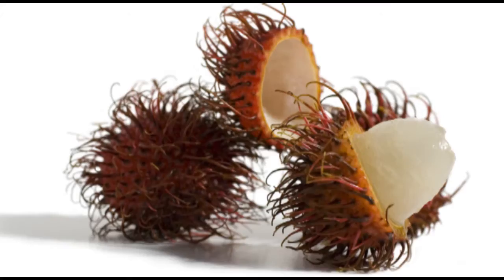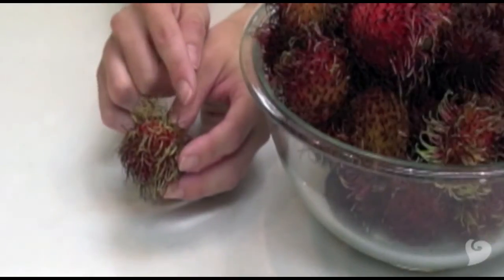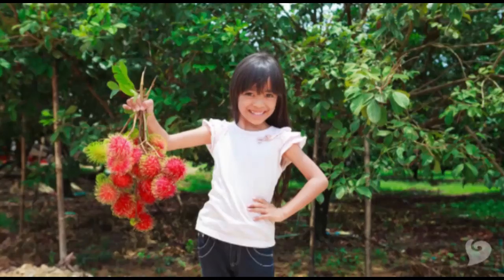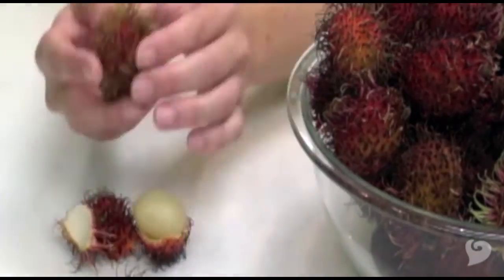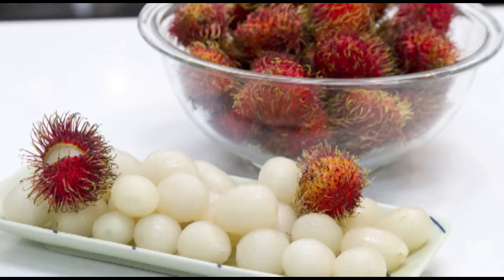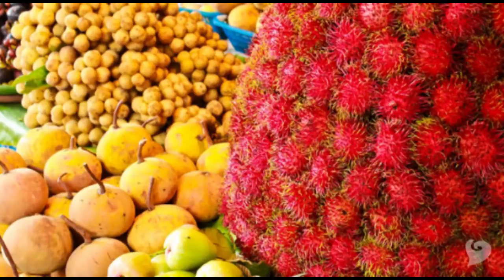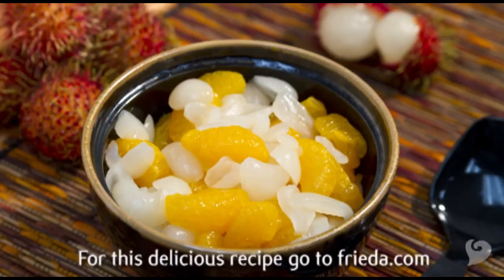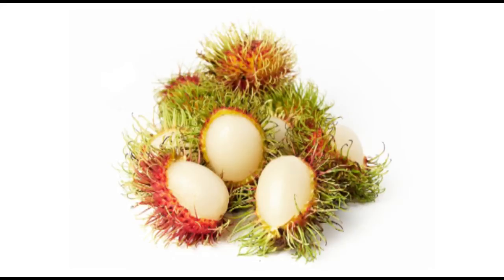Rambutan_Frieda's Specialty Produce 101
Frieda's Specialty Produce is passionate about changing the way America eats fruits and vegetables. Founded in 1962 by Frieda Caplan, Frieda's, Inc. was the first wholesale produce company in the U.S. to be founded, owned and operated by a woman. Once a small produce stand at the Los Angeles Produce Market, Frieda's has emerged as the nation's premier marketer and distributor of specialty produce and now offers more than 600 specialty items to grocery stores and foodservice distributors throughout the U.S. and Canada. America has Frieda's to thank for introductions to Kiwifruit, Shallots, Cherimoyas, Donut® Peaches, Sugar Snap Peas and Habanero Peppers and the innovations just keep coming.